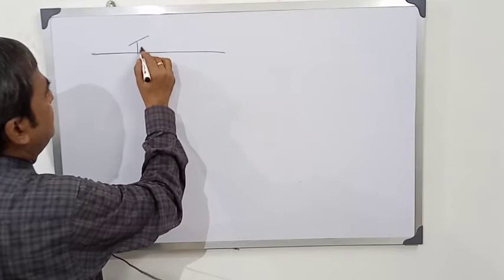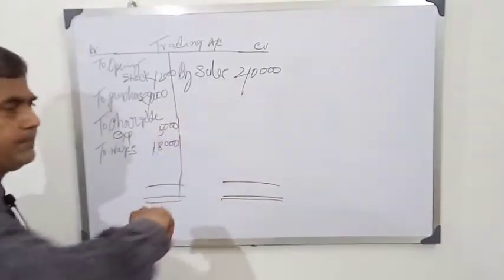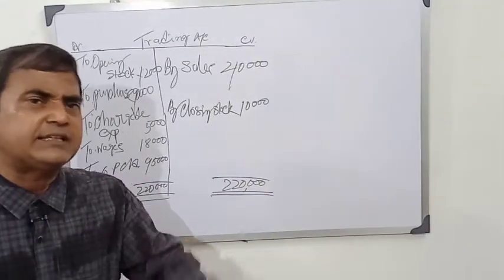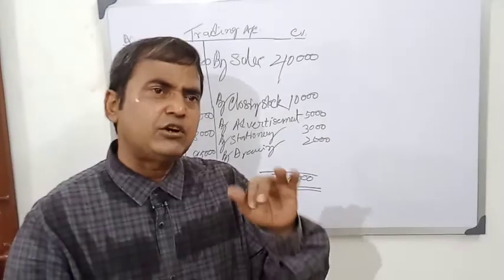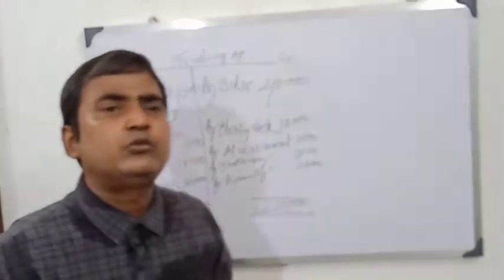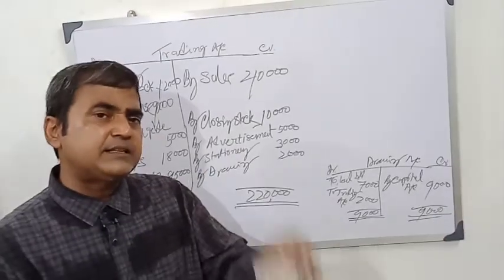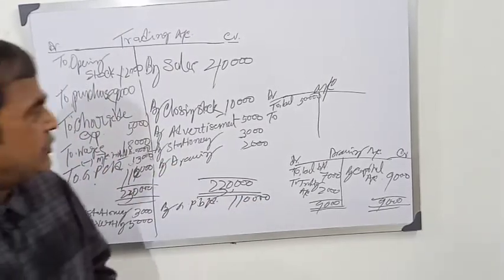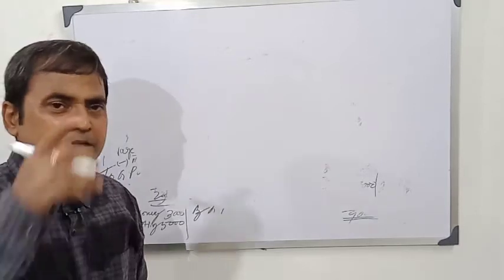Final account Adjustment entries RGEM 014. AC 011.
Educational  / account.